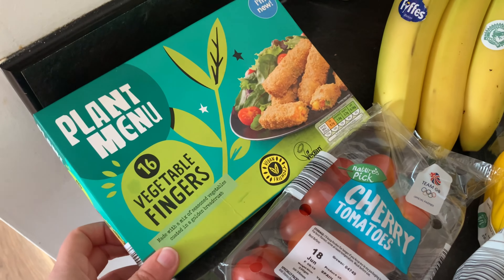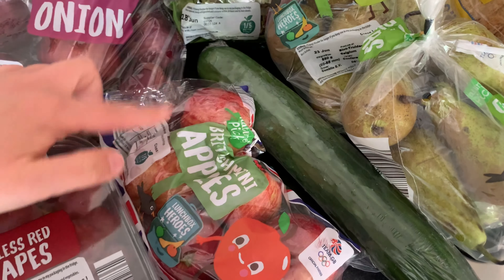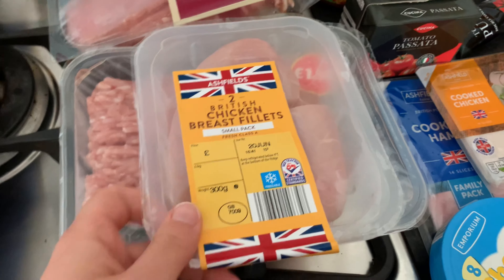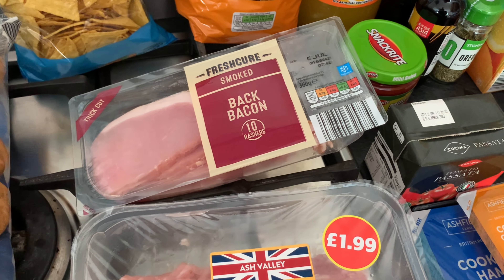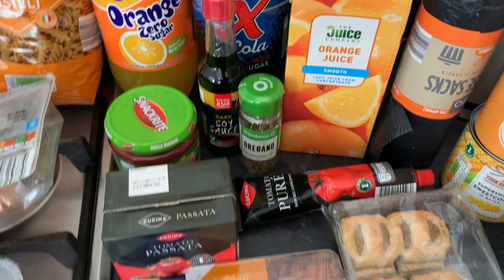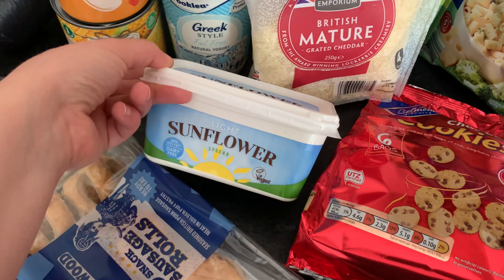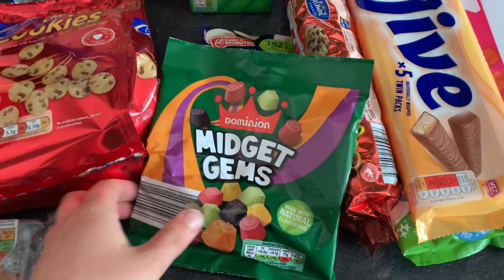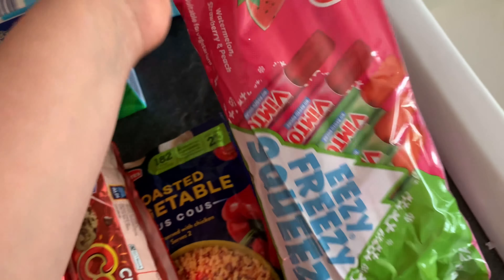HOW I BUDGET WEEKLY SHOP | ONLY £44 FOR FAMILY MEALS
Hi all and welcome!

I am currently a follower of the ww green plan and have included some of the smart point values in some of the items we will be eating this week. If you like this type of content I regularly post what I eat in a day videos while on wwgreenplan and my healthy meals of the week to lose weight

Fancy a free month of WW to give it a go?

Meal Plan (using up some bits already in freezer/cupboard as well as the Aldi groceries)
Chicken Curry & Rice
Homemade Quiche and Cous Cous
Red Lentil Bolognese
Chicken Burgers and Hotdogs
Homemade Pizza Night
Chicken Tacos
Leftovers/Freezer Meal